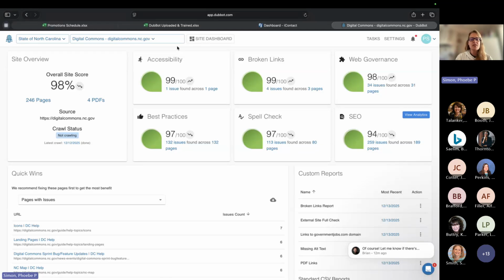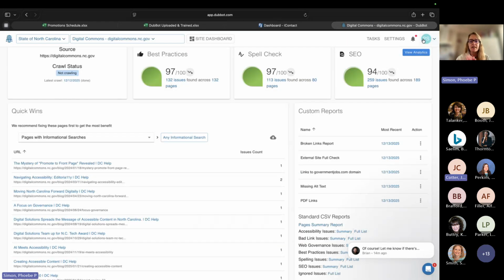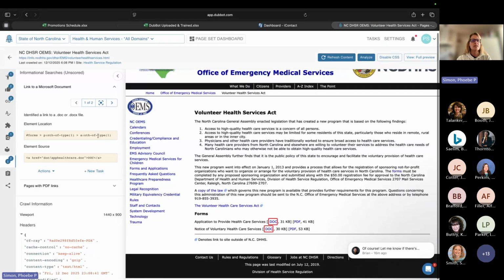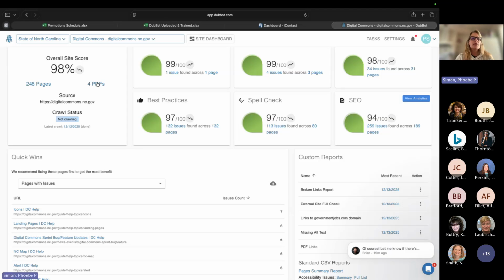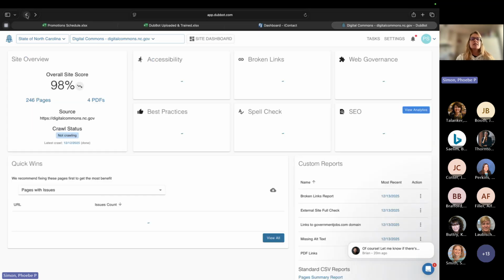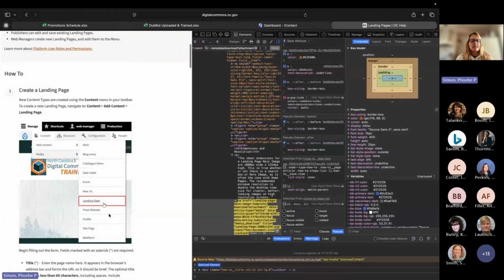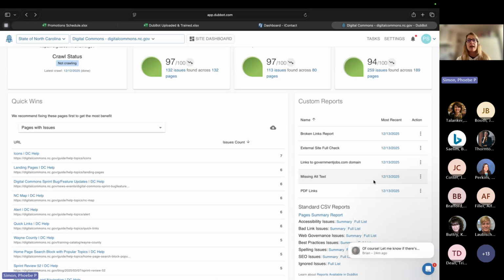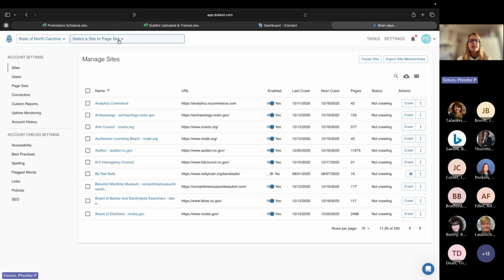DubBot Office Hours 12/16/2025 Meeting Recording